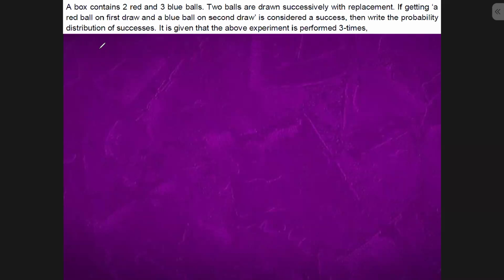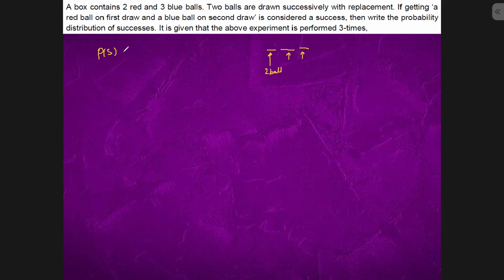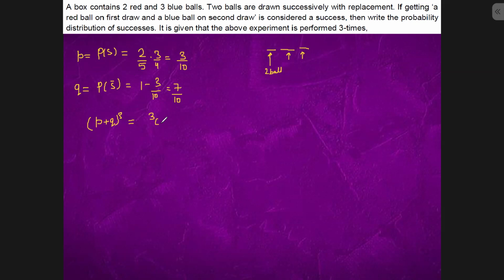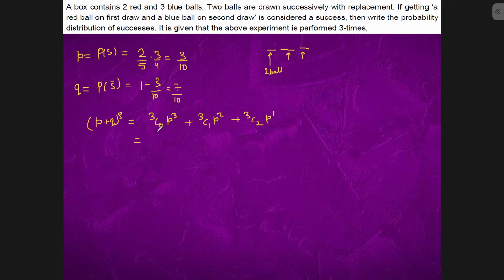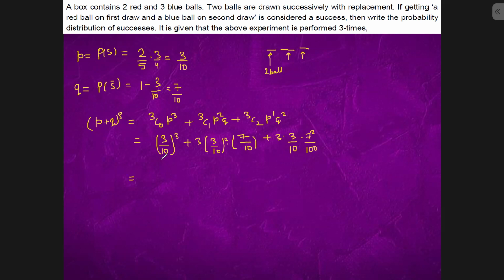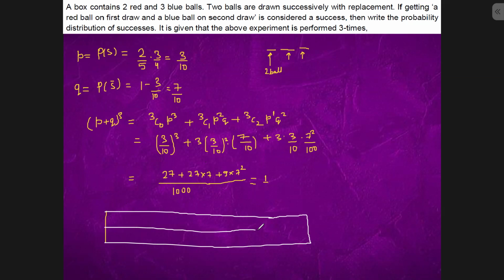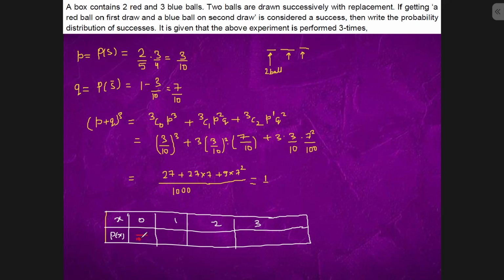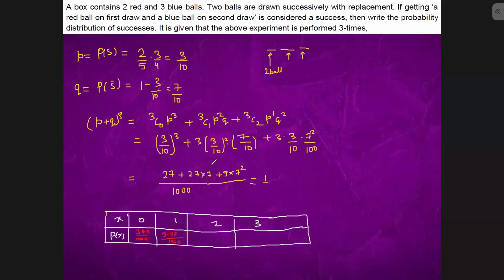A box contains 2 red and 3 blue balls. Two balls are drawn successively with replacement.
A box contains 2 red and 3 blue balls. Two balls are drawn successively with replacement. If getting ‘a red ball on first draw and a blue ball on second draw’ is considered a success, then write the probability distribution of successes. It is given that the above experiment is performed 3-times,